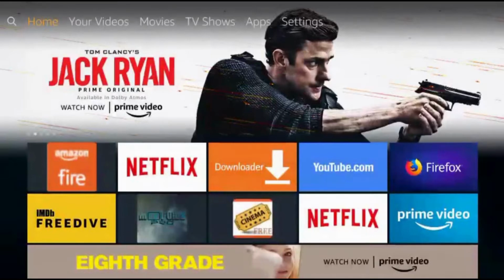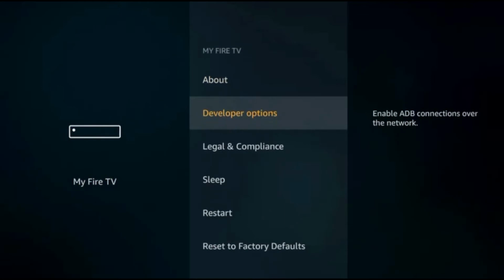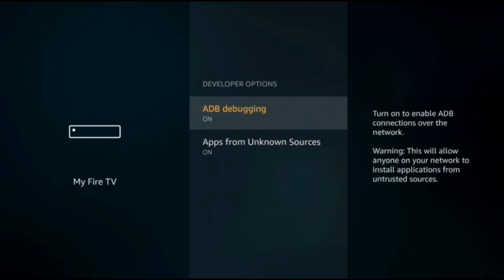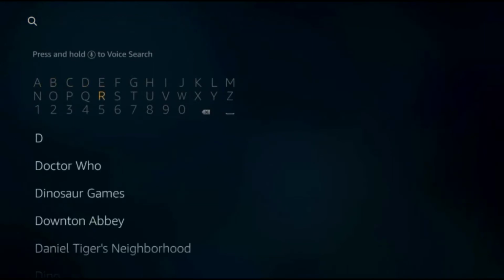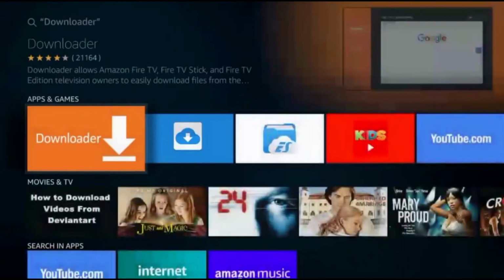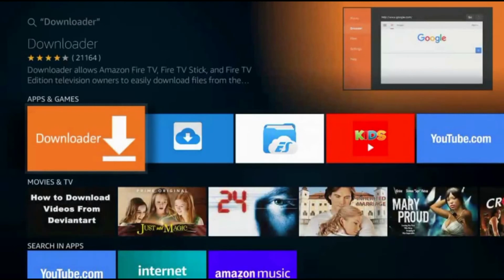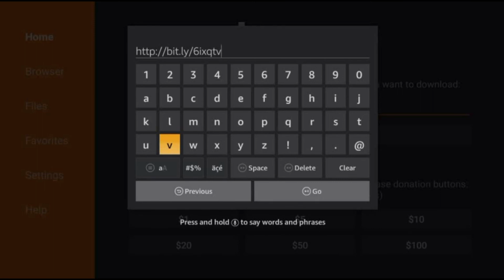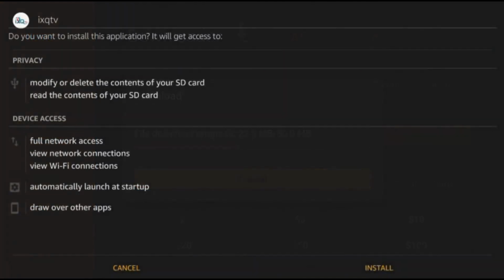HOW TO INSTALL IPTV FREE TRIAL FOR IXQTV WITH DVR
This video will show you how to install IPTV FREE TRIAL for IXQTV with DVR IN 3 MINUTES.
Go to https FOR A 24 HR FREE TRIAL.

The company is called IXQTV. The service comes with a built in DVR player AND INSTALLS IN 3 MINUTES. CLICK THE LINK BELOW to start your 24 hr FREE

TRIAL TODAY!

iXQtv is the leader in internet streaming television. Home to all of your favorite channels,

without the expensive monthly subscriptions. iXQtv  gives you access to all of your favorite

teams from all of your favorite leagues including NFL, MLB, NHL, and NBA. Never miss a game!

5000 + channels. $27/month.  With DVR & plug and play technology for nearly every device.

Including Fire TV, Fire Stick, Mi Box, Nvidia Shield. No contracts! No Credit Checks! Pay As

You Go! Say bye to your cable company and hello to savings with iXQtv!

iXQtv walks you through! With tier-one customer support,  ALL  SUPPORT PROVIDED SAME DAY!

we can get you set up and running faster than your cable company can send their technician to your

home! No more unnecessary set top box rentals, exorbitant fees, 2 year contracts, or rate

increases!

Setting Up Is Simple

Simply download  iXQtv  right to your fire stick, fire tv, android box, mobile phone

The Power Of Internet

If you have a mobile phone, tablet, or laptop you can take your TV with you!  iXQtv ​​​​​​​ is

internet based, unlike traditional cable or satellite! So take your entertainment with you

wherever you go!

Rocket Fast Streams​​​​​​​

Experience the fastest, smoothest streams, without buffering! Unlike the competition iXQtv ​​​​​​​ has

invested in a massive infrastructure that assures you the highest quality viewing experience of

your favorite movie, tv show’s and sports teams!​​​​​​​

The best IPTV free trial,The best IPTV 24 hr free trial for 2019,IPTV FREE TRIAL,IXQTV 24HR

FREE TRIAL,Free IXQTV IPTV SERVICE,premium IPTV Service review,IPTV reviews,Best buy IPTV,best

IPTV Service,IPTV for $5.00,eternal tv review,gears TV,glitch IPTV,Helix IPTV review,excursion

TV review,rocket IPTV,prime Media IPTV,best IPTV Shop,Alien Streams,newtechevolution,Elite

IPTV,Nitro TV,,24 hour trial IPTV,IPTV 2018,updated IPTV,DirecTV Now review,YouTube TV

review,family friendly,kid friendly,K streams,cancel dish,cablekill,Free iptv 2019

k,sd,15,10,2018,tutorial,new,movies,rohass,update,how,to,user,method,tv,complete,direcet media

center apk,best iptv for firestick with guide,2019 top world iptv,iptv service with full

guide,best world iptv upgrade 2019,world iptv 2019,full iptv media center with apks,best iptv

apk 2019,best iptv service no buffering,direct,media,center,dmc,dmc apk,direct media center

2019